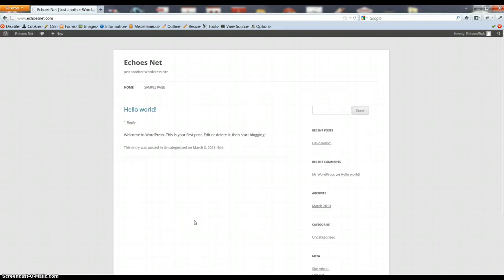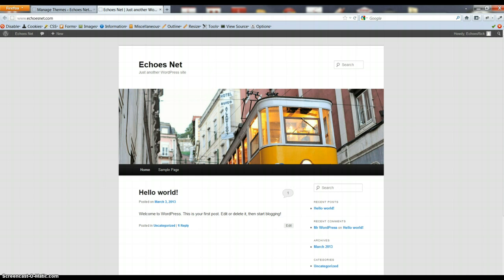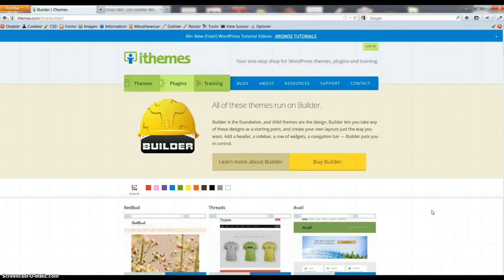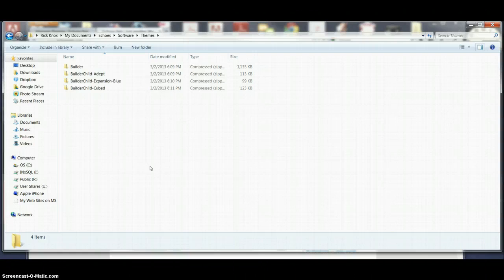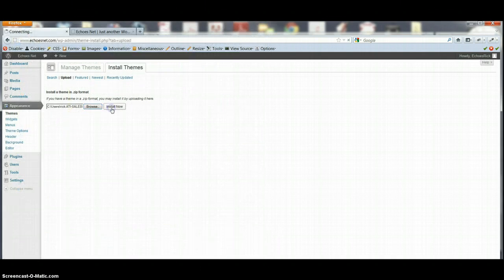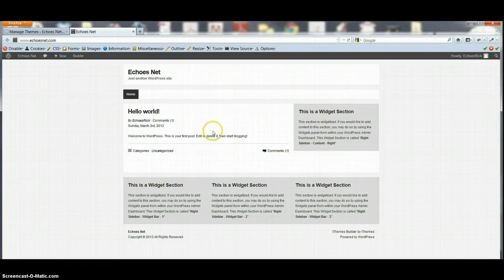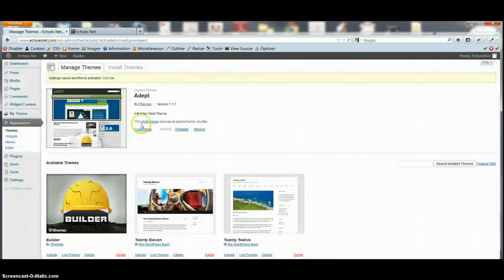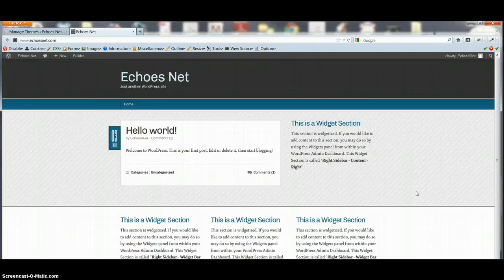Wordpress 3.5.1 Builder Themes and Child Themes - Changing Appearance and Functionality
How themes & child themes work with Wordpress 3.5.1.  Working with the iThemes Builder theme and their vast amount of child themes.  Simplify your website design with the Builder Theme from iThemes - no knowledge of heavy coding is necessary.

Website themes with Wordpress give your company a unique presence on the web.  The flexibility of layouts and views can deliver to your website visitors the experience you want them to have!